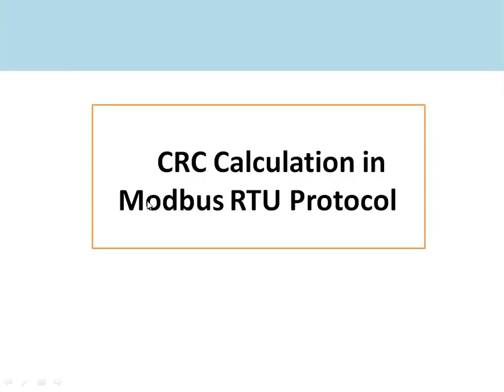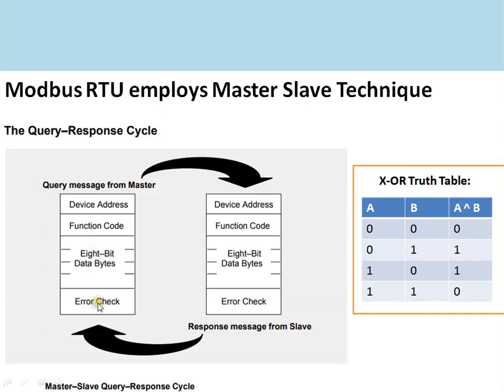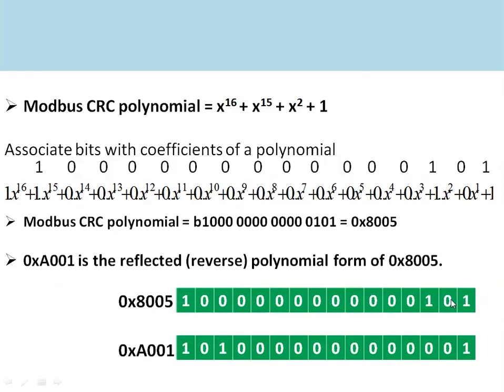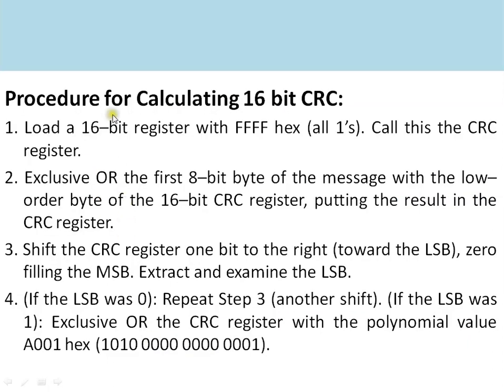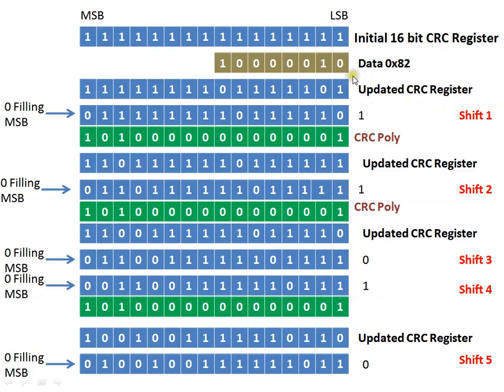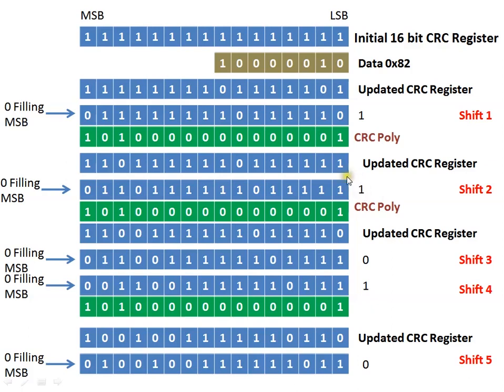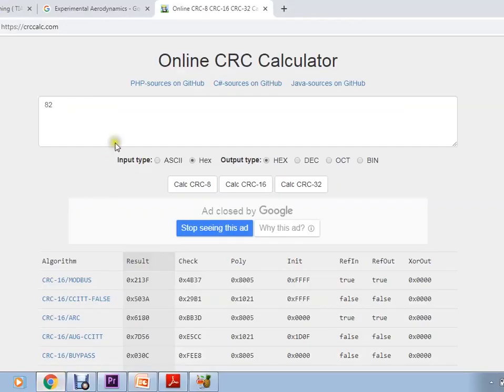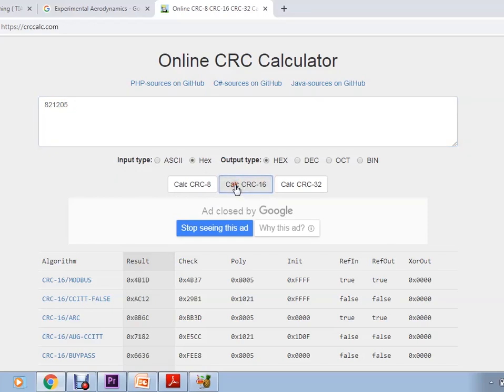16 bit CRC Calculation || Error Detection|| Modbus RTU || Using Reflected (or Reverse) Polynomial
In this video discussed about 16 bit CRC of Modbus RTU protocol, 16 bit reflected polynomial and how to calculate the 16 bit CRC using shift operation and Ex-OR.